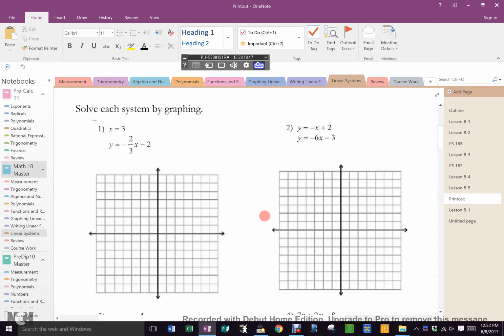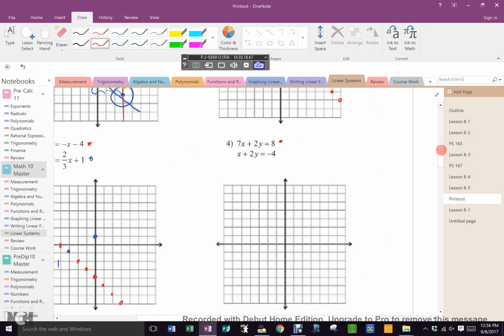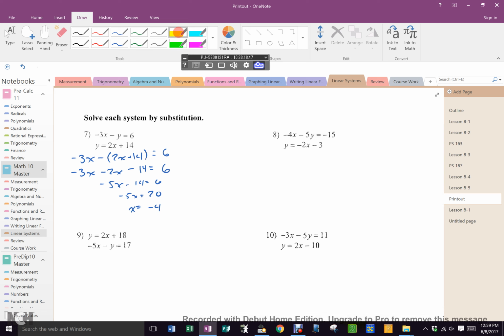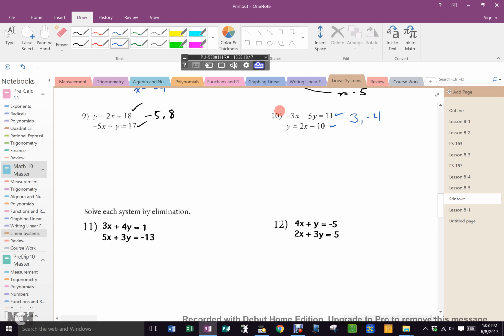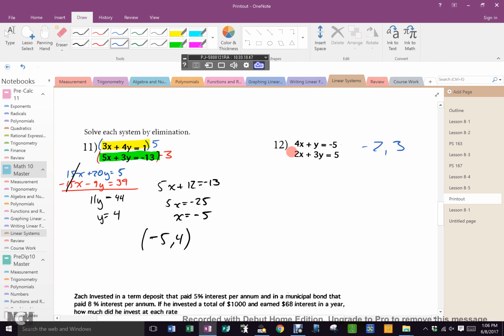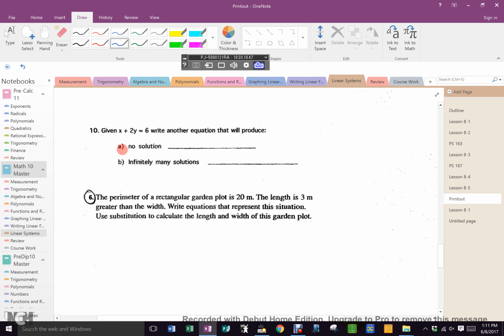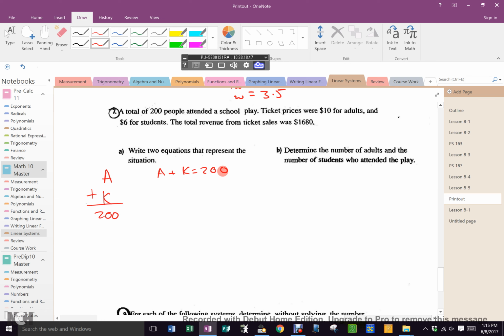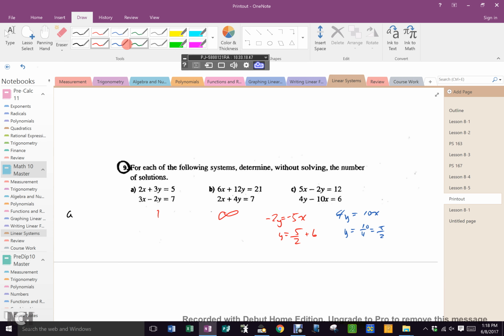June 8 Block D Systems Review